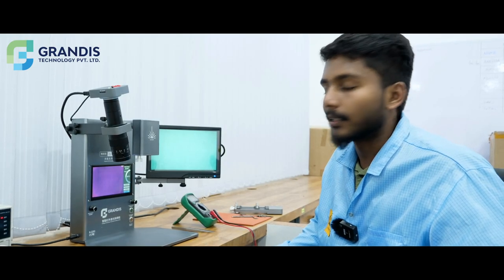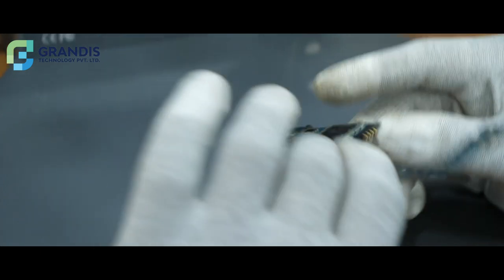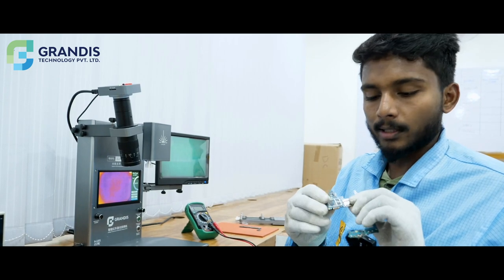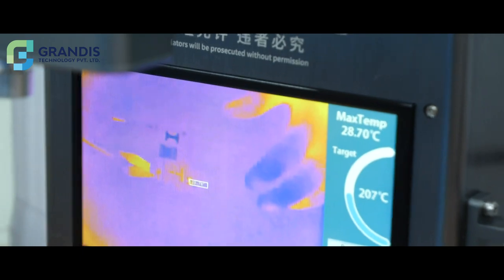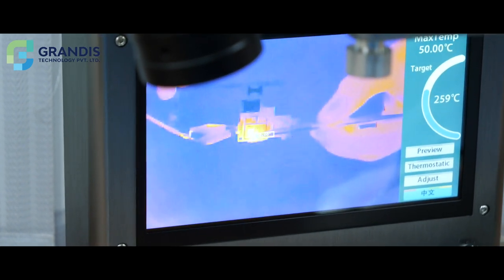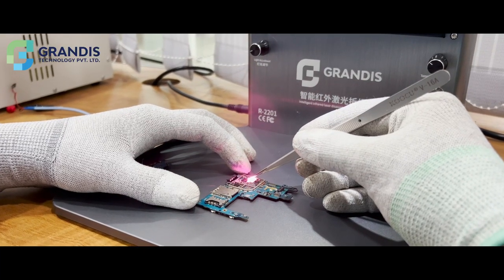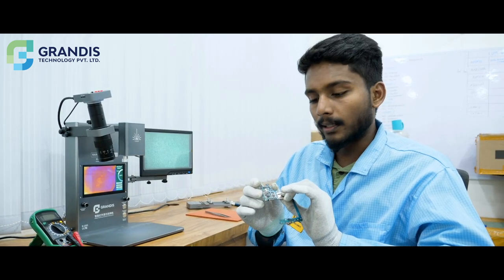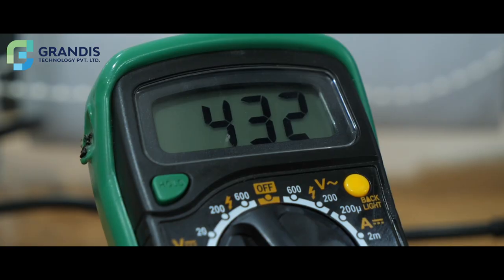Multitasking advanced machinery for Smartphones service | Grandis Technology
TBK R-2201 Intelligent Infrared Laser Disassembly Welding Machine

Qualities :
1. Thermal imaging fault diagnosis
2. Laser heating disassembly and welding chip
3. Adjustable constant temperature system
4. 4K HD electron microscope
5. Built in high-speed computer
6. Adjustable precise heating area